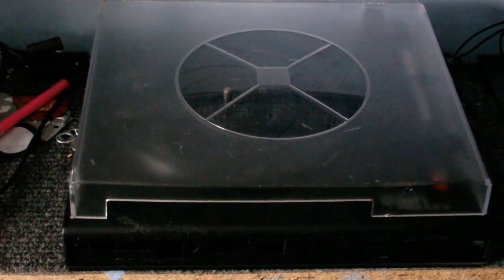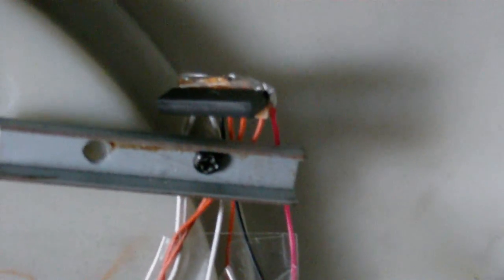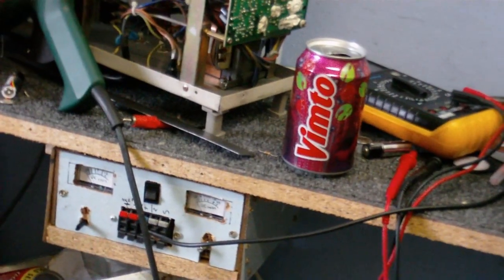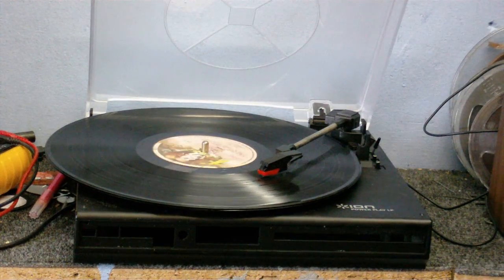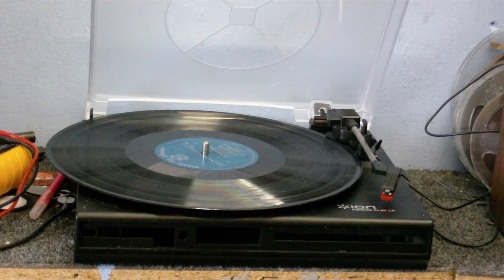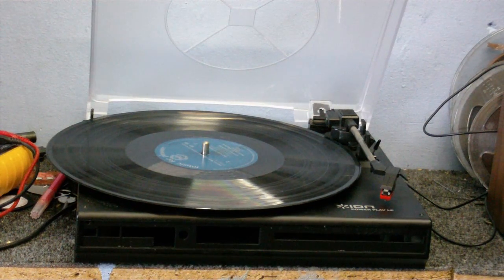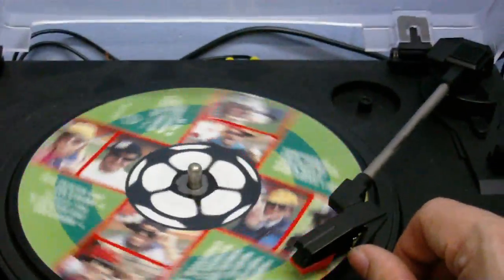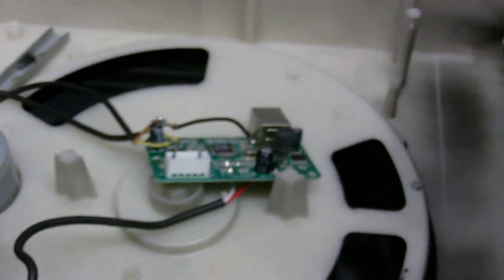Phono Phun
Sorry about the 10 seconds or so of nothing at the start, I don't know how that happened, but anyway I thought I would experiment with making a "PeizoMatch" phono preamp. It's a special type of preamp with a very high input impedance designed especially for ceramic and crystal cartridges.

You can see lmfree707's videos about it here which go into more detail than I did.

Unfortunately, even though the preamp I built did improve the sound quality of the Ion Audio turntable, it still couldn't match the quality of a magnetic cartridge, plus the turntabe itself adds some mechanical noise.  But maybe if it had a better ceramic cartridge instead of a standard chinese "crap-o-phone" one it would probably sound superb.  If I find another old BSR changer (or something similar), I will try that with it.